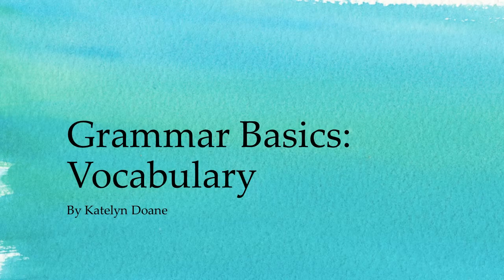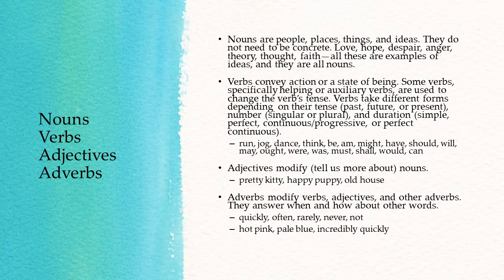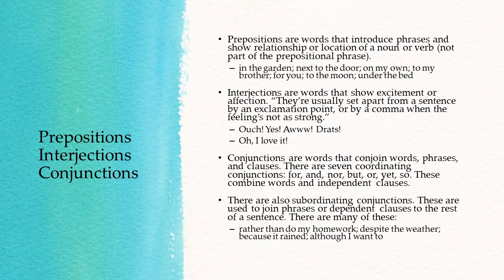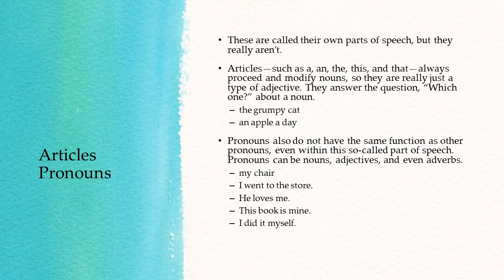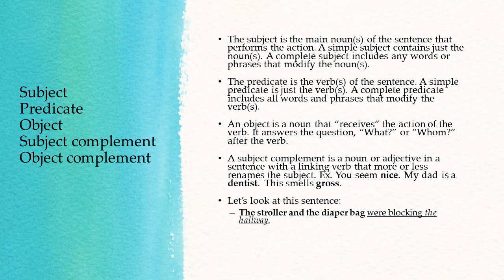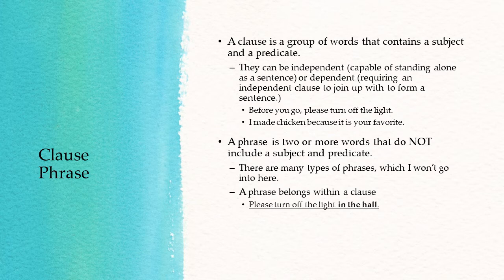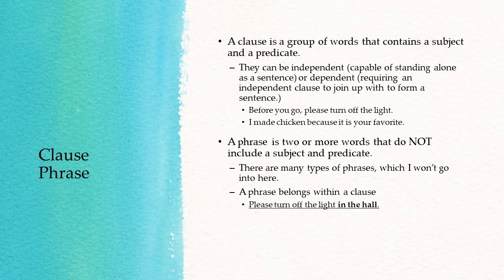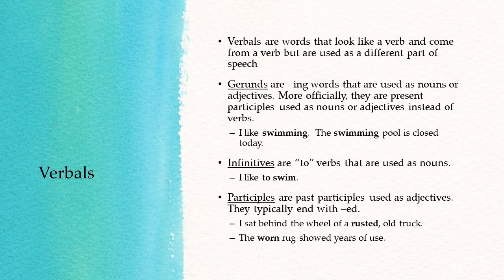Grammar Basics, Vocabulary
Sentence Structure, including subjects, predicates, objects, subject complements
Clauses
Phrases
Verbals: Gerunds, participles, infinitives